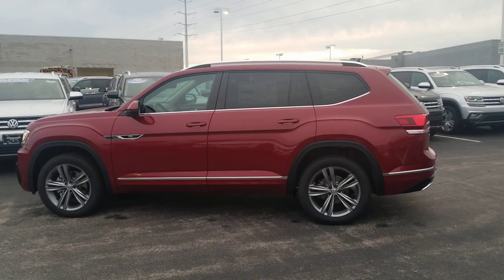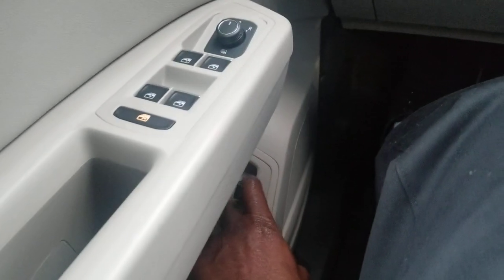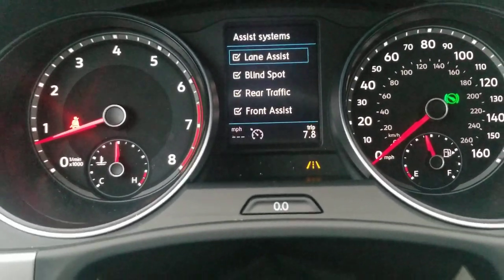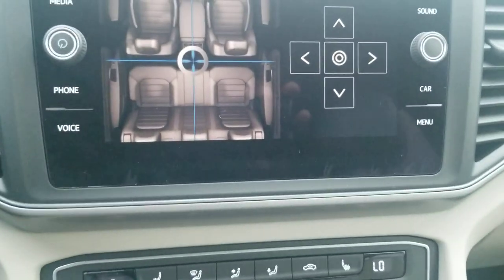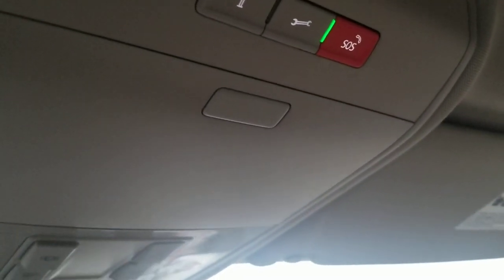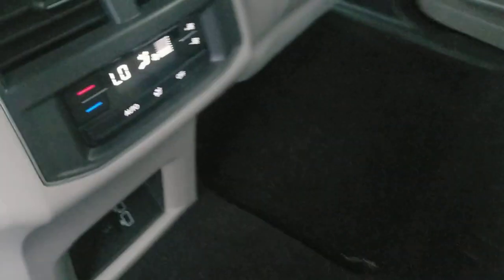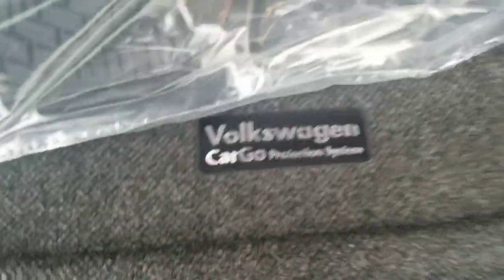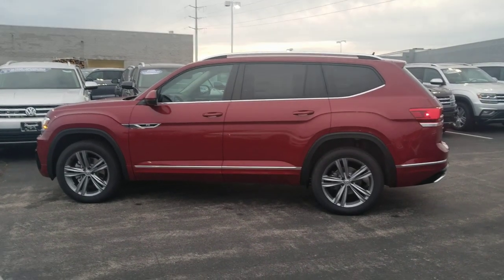2019 VW Atlas 3.6 SE w/Technology R-Line 4Motion and bench seats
2019 VW Atlas 3.6 SE w/Technology R-Line 4Motion and bench seats

Fortana Red Metallic/Shetland Beige leatherette interior